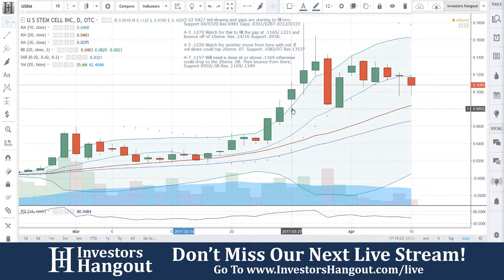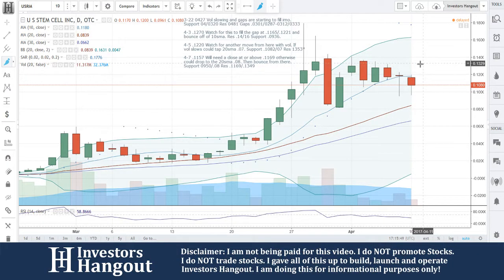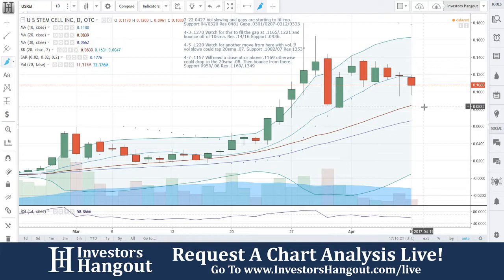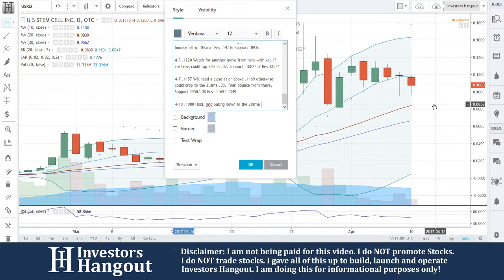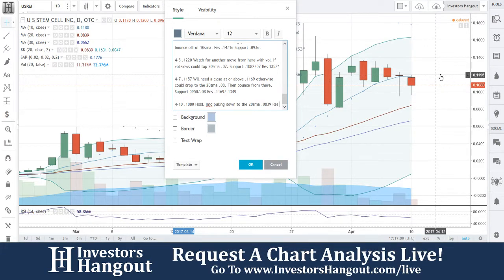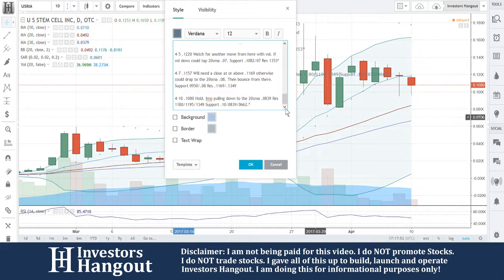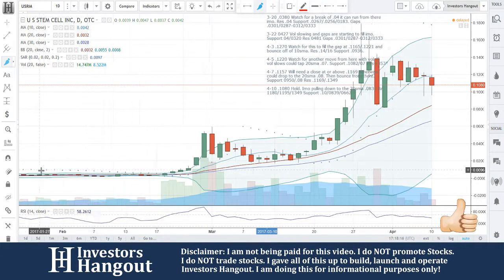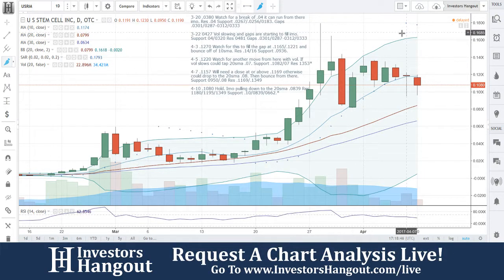USRM Stock Live Analysis 04-10-2017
USRM Stock Message Board & Analysis (U.S. Stem Cell Inc.) explained as of 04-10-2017. $USRM stock chart analysis along with the current stock price, filings, financials, news and a brief description of the company.